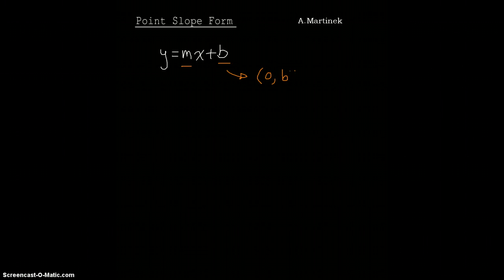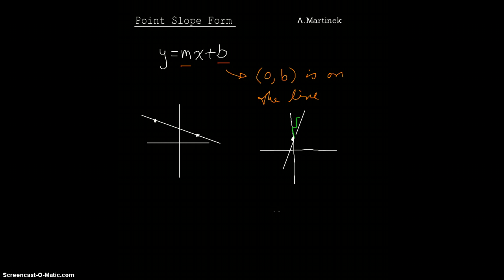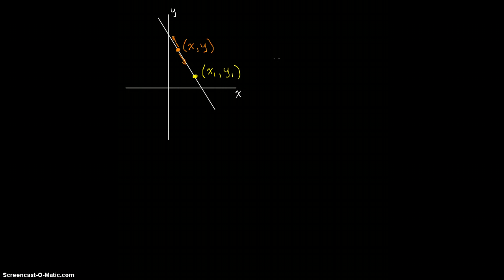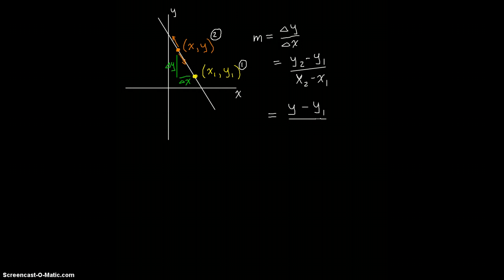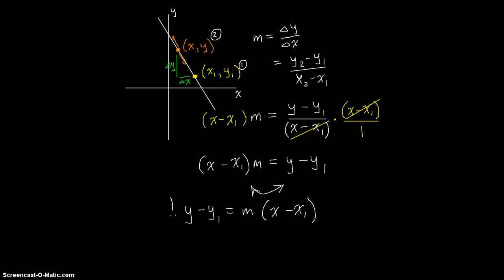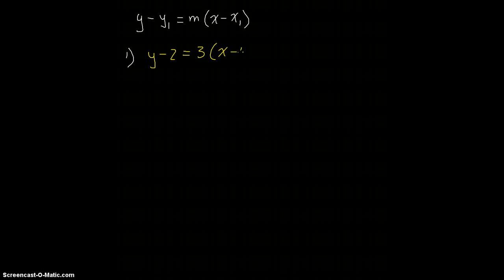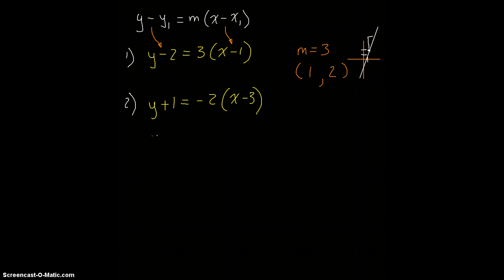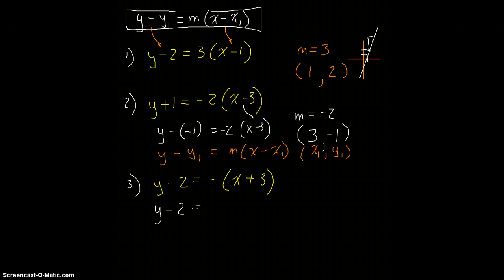Math60 Point Slope Form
Math60 Point Slope Form of a line